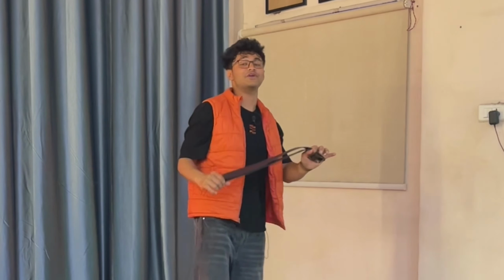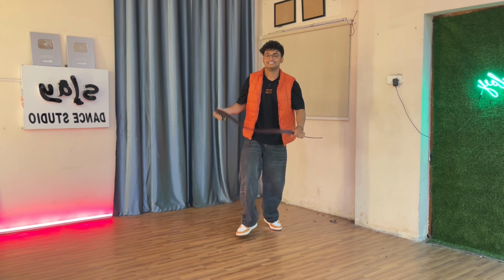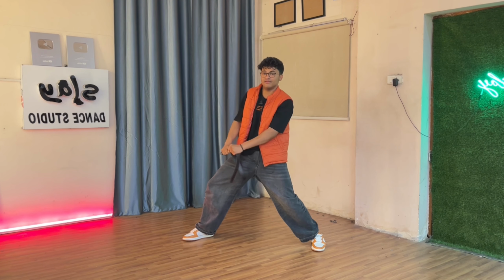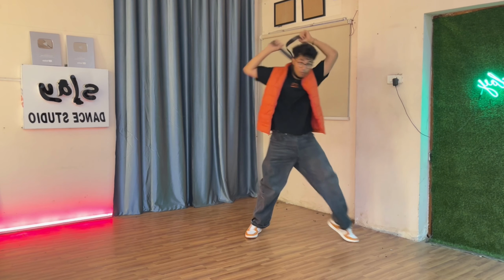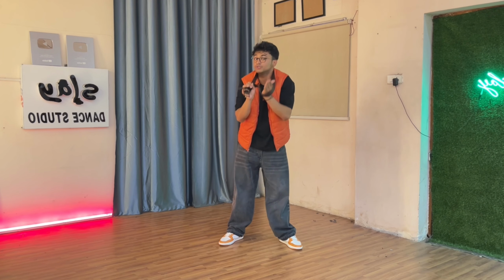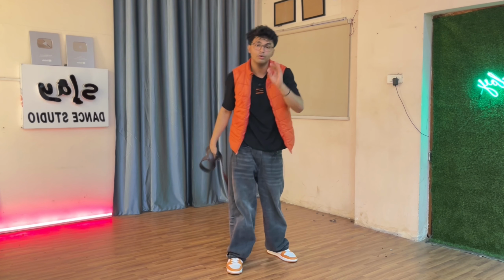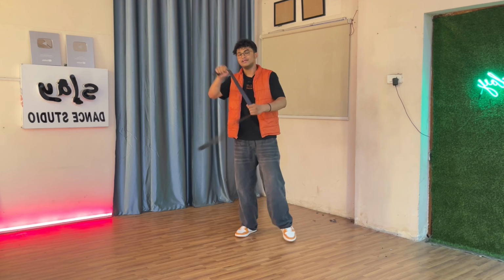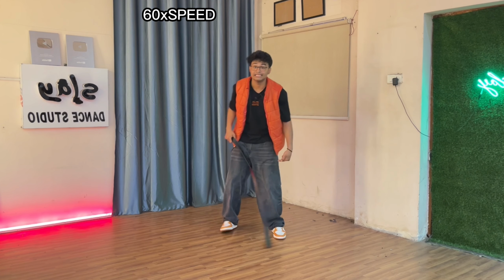Don’t go insane (belt choreo)*EASY DANCE TUTORIAL* (Beginner Friendly)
In this video i will be teaching you guys how to do Don’t go insane (belt choreo) tiktok dance tutorial. This will help you to grow your Tiktok Account and will help you to come on FOR YOU page. I hope this step by step tutorial will really help you to Grow better. dc

0:00 Intro
0:01 Tiktok with the Music
0:17 STEP 1
4:16 Slow Speed 50x
4:48 Slow Speed 60x
5:28 Slow Speed 80x
5:45 NORMAL SPEED